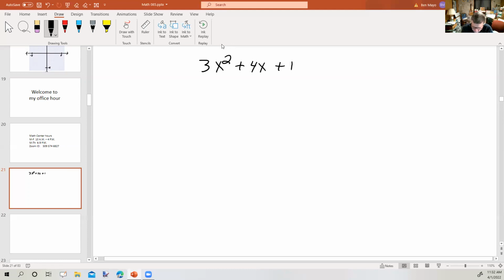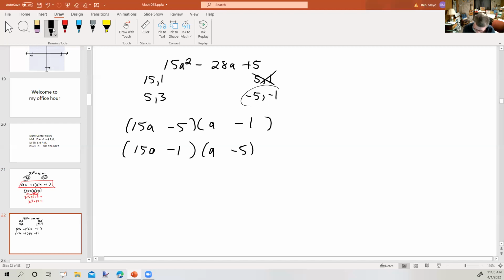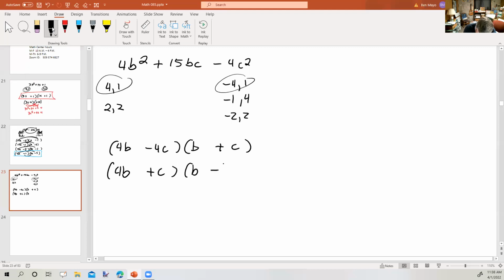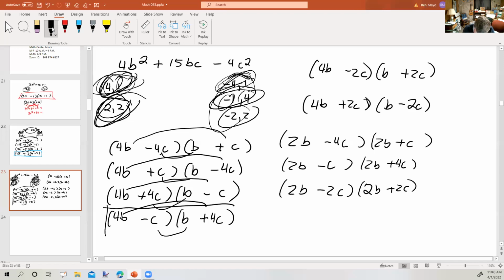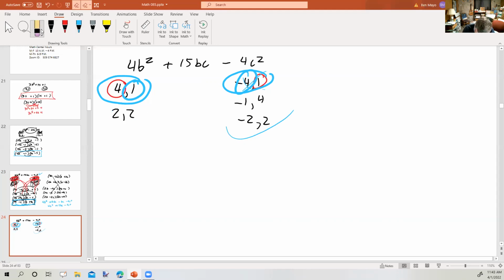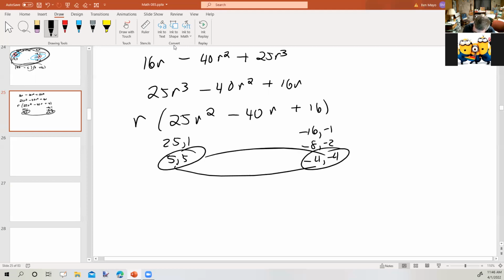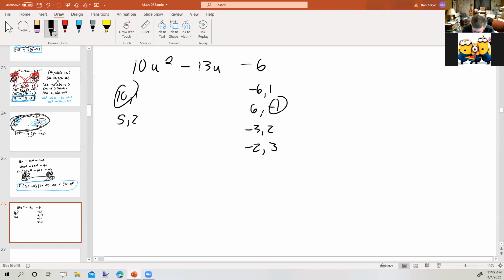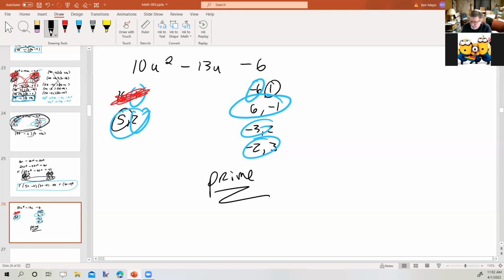Math 095 Spring 2022 Section 6.3 Part 2 (Factoring Using the Trial-and-Check Method)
Factoring ax^2 + bx + c using the Trial-and- Check Method